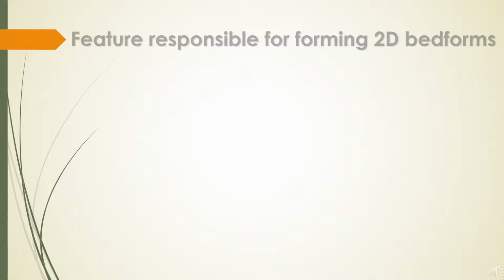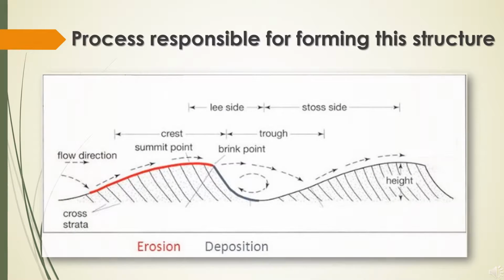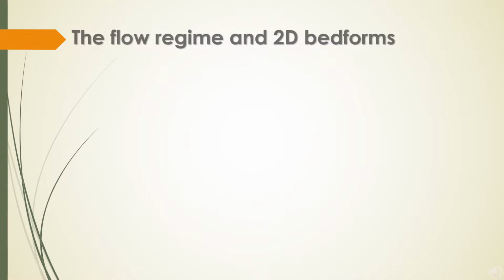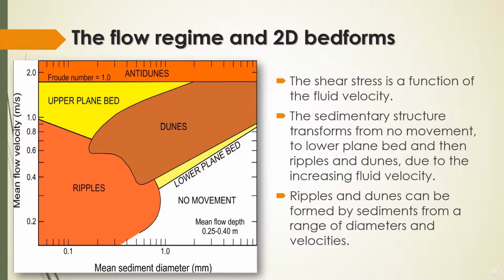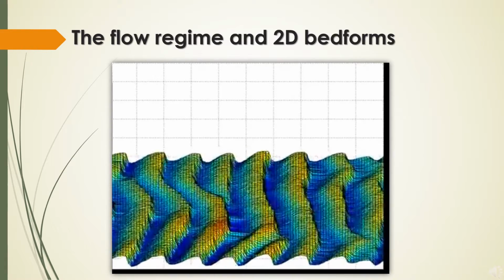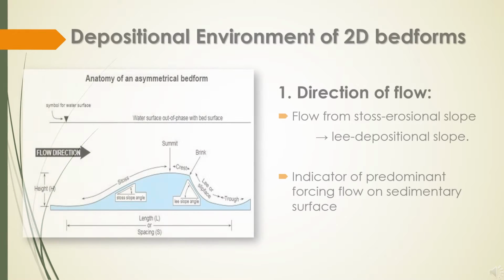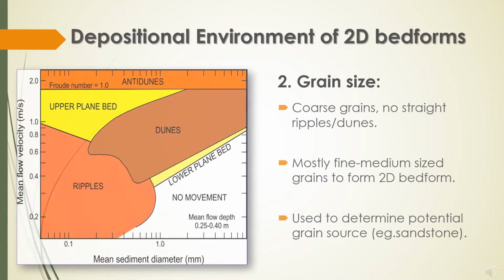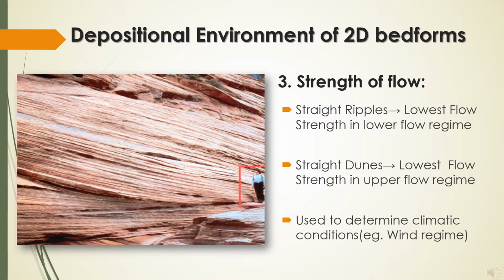2D Bedforms final